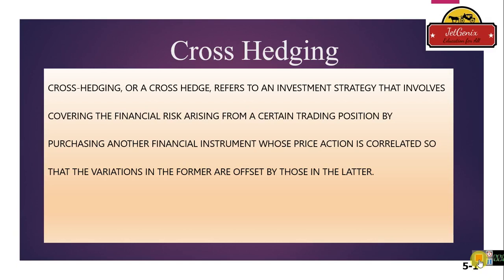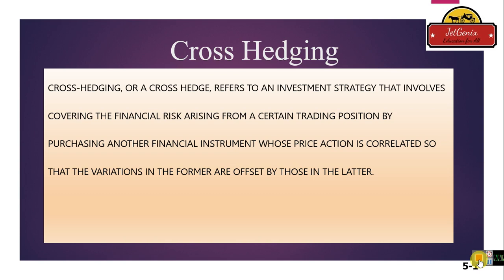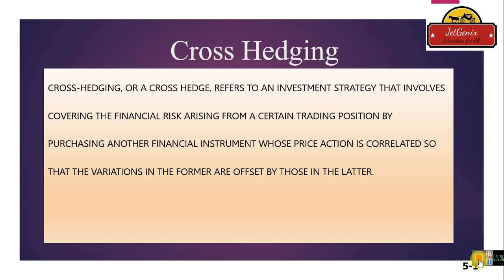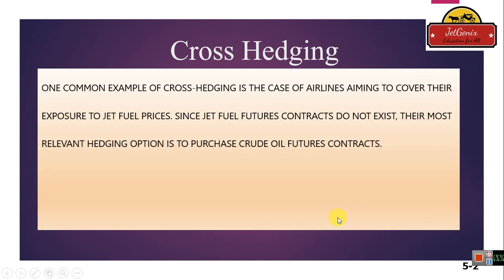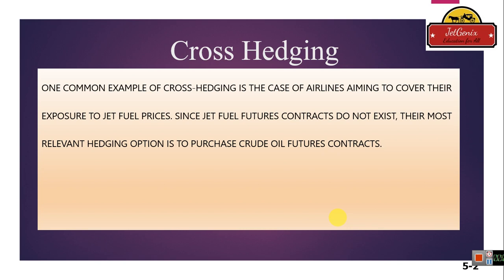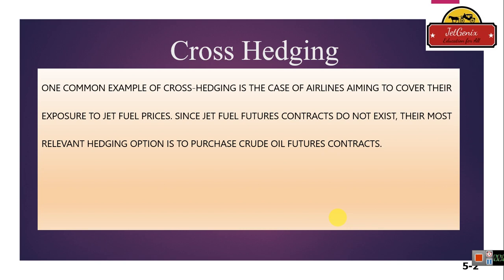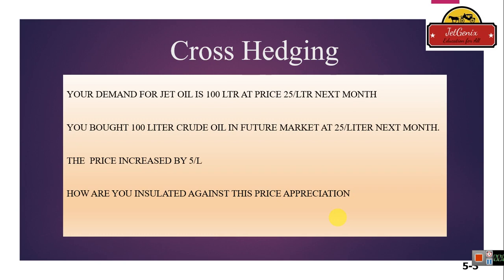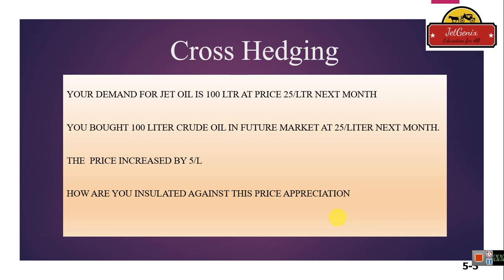what is cross hedging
Hedging Strategies:
1) Long Hedge
2) Short Hedge
3) Cross Hedge

You can use hedging strategies for stock, forex and commodities. It's very useful to manage market risk and save from price volatility.

Good for students preparing for NISM Series 8 Equity derivatives exam or CFA and FRM Exam